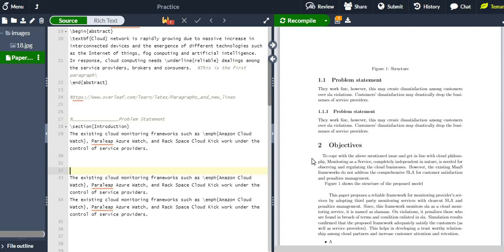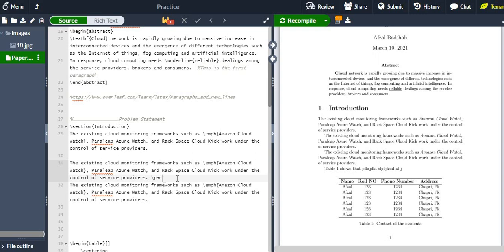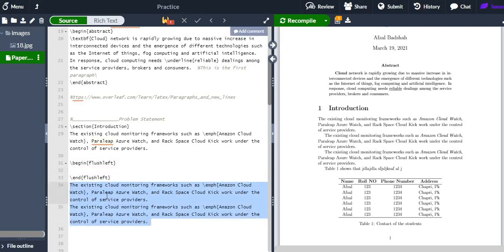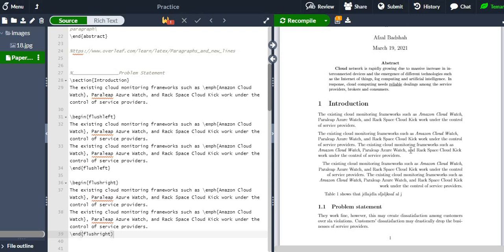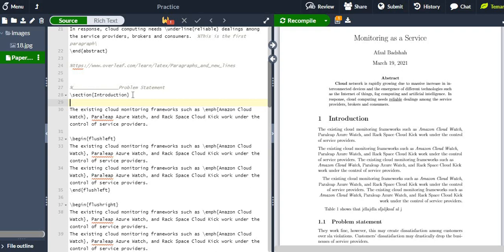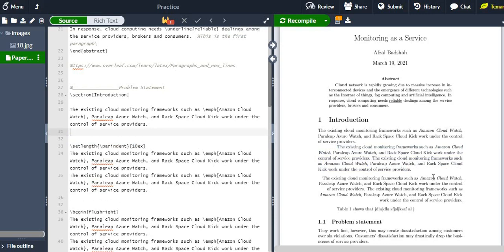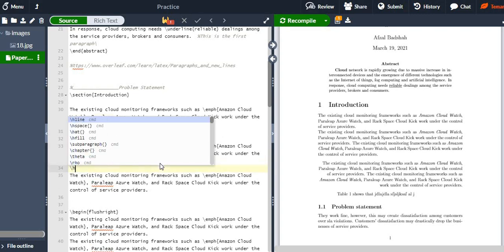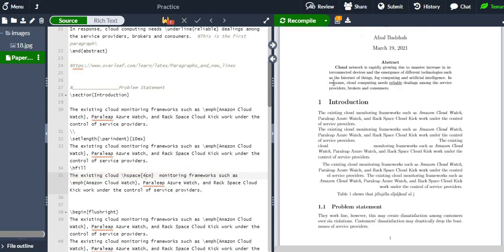Part 7 Basics of Paragraph Management in Latex Environment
Используйте латекс с помощью этого подробного видеоурока
Verwenden Sie Latex mit diesem umfassenden Video-Tutorial
Utilisez Latex avec ce didacticiel vidéo complet

Use Latex with This Comprehensive Video Tutorial

Are you looking to learn how to use LaTeX? LaTeX is a powerful typesetting system used for creating documents with complex formatting. It is used in many scientific and technical fields and is a great way to create professional-looking documents. This tutorial will provide you with a comprehensive introduction to LaTeX and will show you how to create documents with LaTeX. By the end of this tutorial, you will have a good understanding of the basics of LaTeX and be able to create your own documents.

Academic writing is an important skill for students to master in order to succeed in their academic studies. This article list provides a comprehensive overview of the various aspects of academic writing, from the basics to more advanced topics.